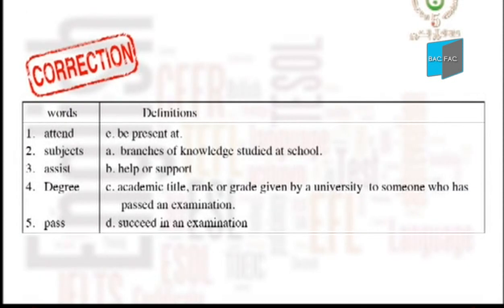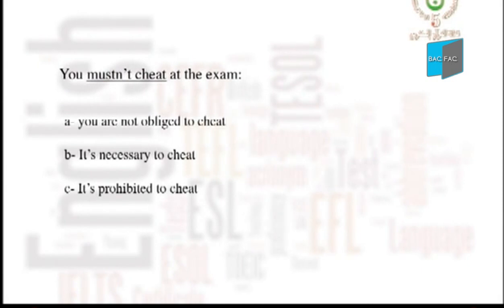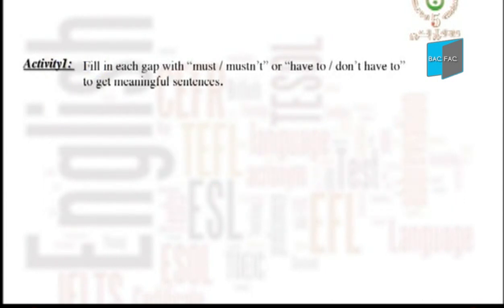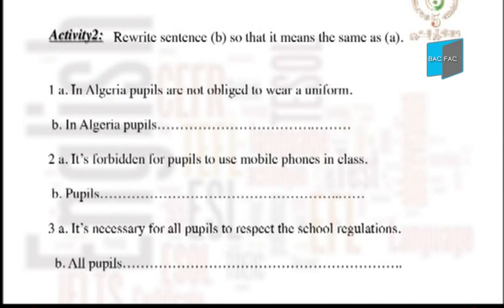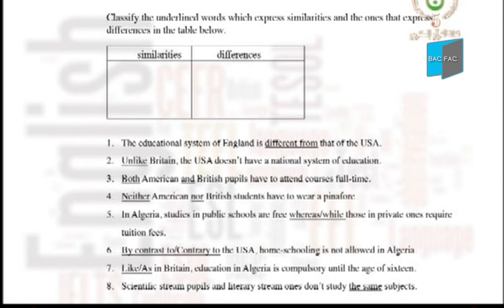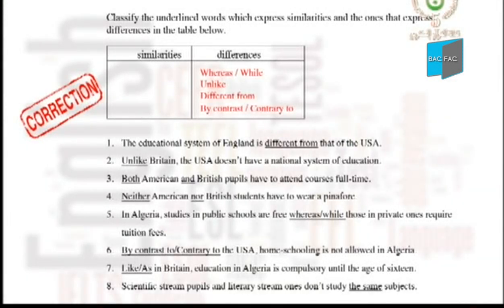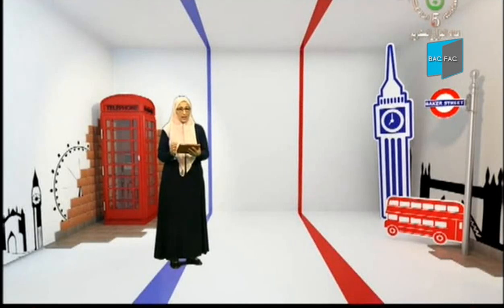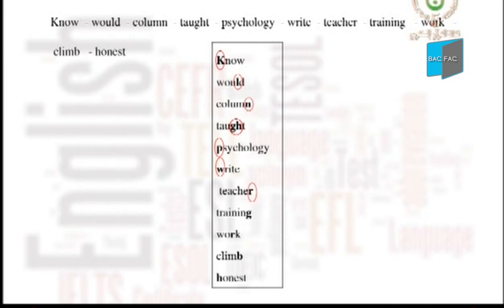اللغة الانجليزية جمال دهماس و صورية بن خليل 05/05/15 الدروس التدعيمية على قناة القرآن الكريم